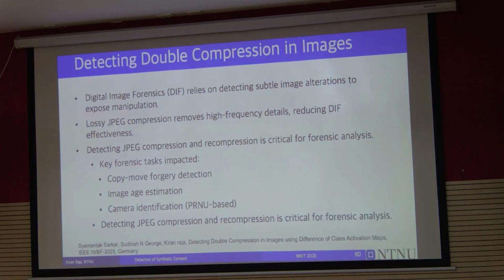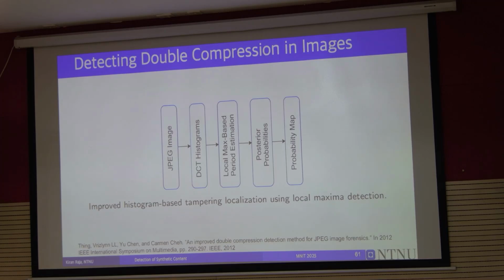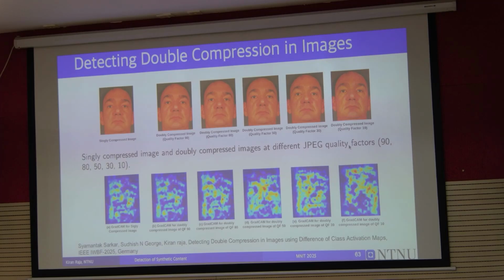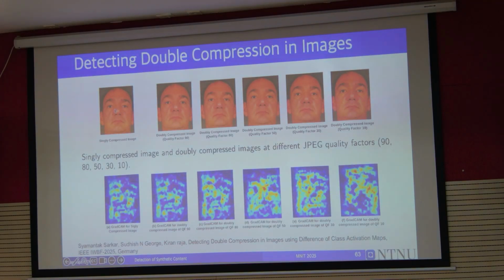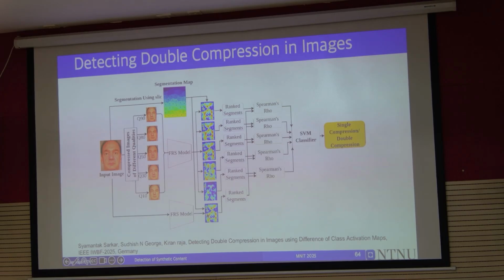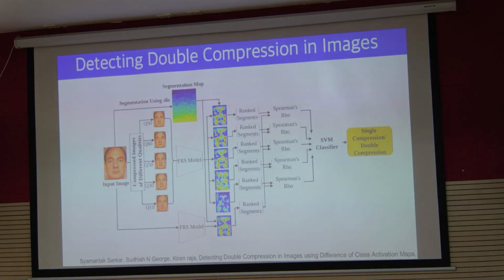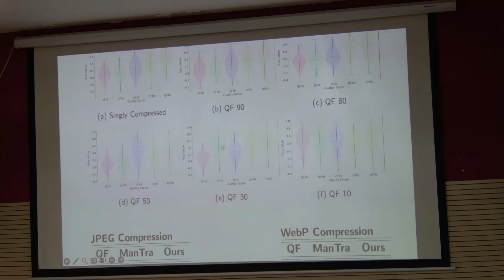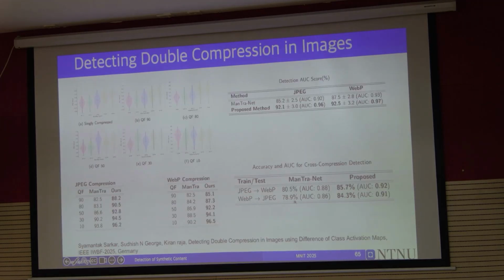L13 DETECTION OF SYNTHETIC CONTENT - 2